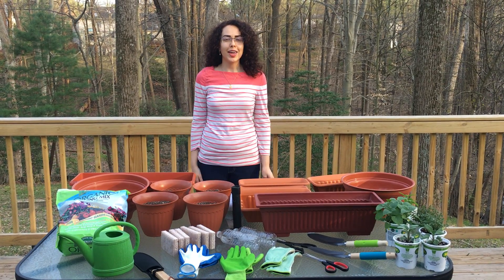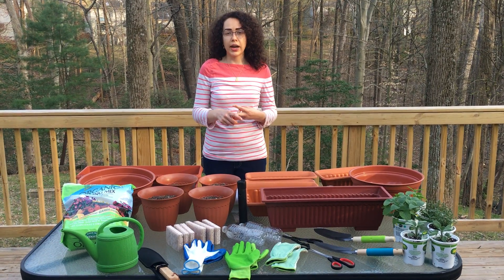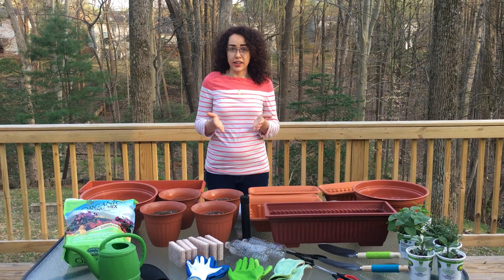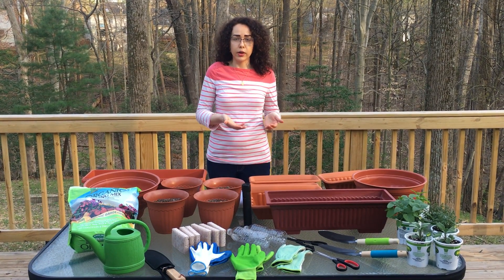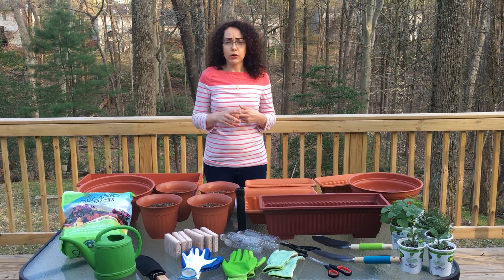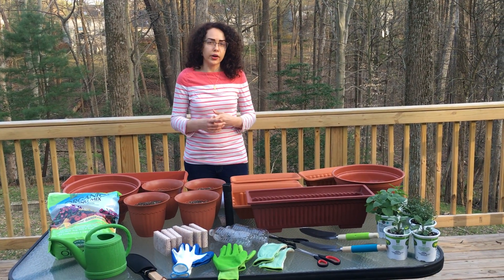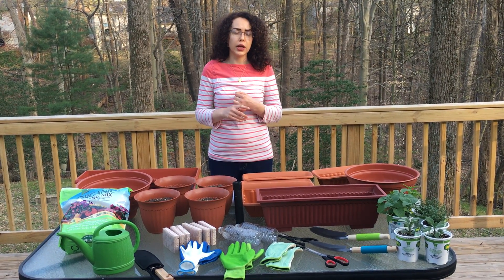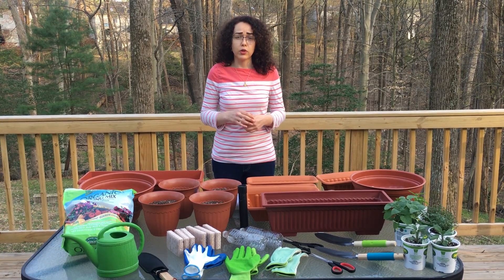How to Start a Garden: Planning before Planting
Before you StartAGarden to GrowFood
Consider for your GardenPlanning

Goals
Observation
Soil
Sun
Water
Wind
Climate
Animals
Plants already present
Landscape / topography
Social landscape/ Community
Creating Closed Loop Systems (such as kitchen waste to compost)

Other great books:
Edible Landscaping with a Permaculture Twist by Michael Judd
Gaia's Garden by Toby Hemenway
The Beautiful Edible Garden by Leslie Bennett and Stefani Bittner

Permaculture News from Permaculture Research Institute
(Geoff Lawton & Nadia Lawton )

Emmalee Aman